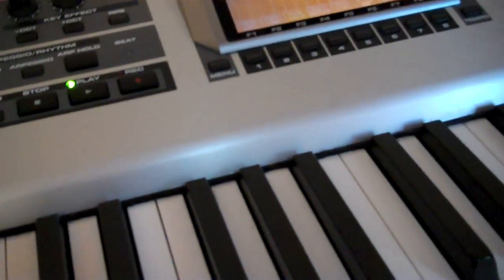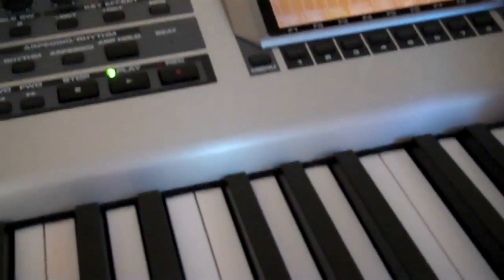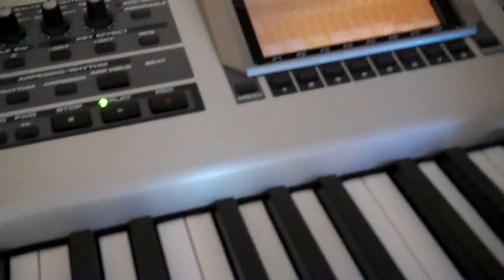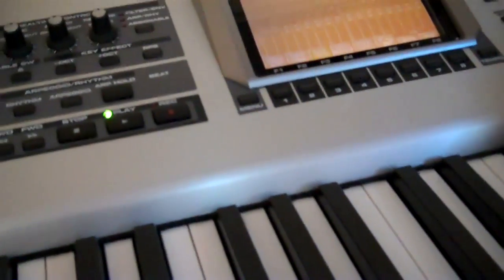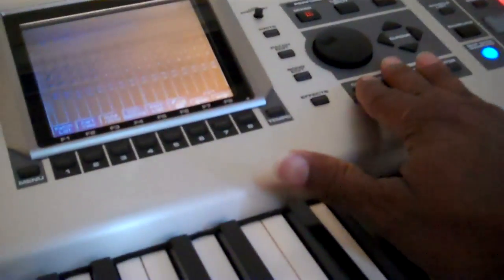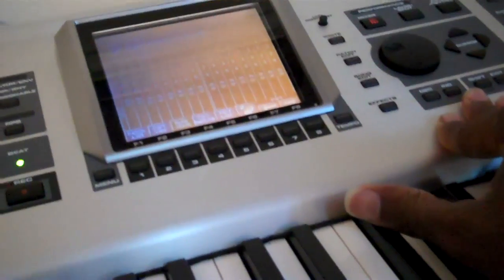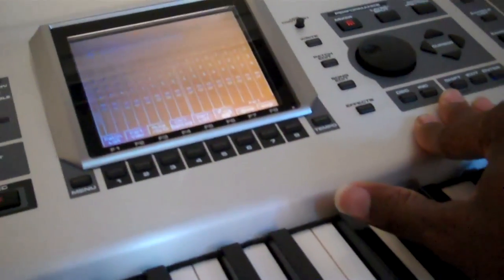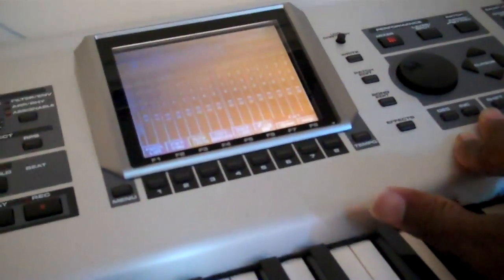Making the Beat Part 2 !!! H-Bomb Productions !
This is a beat ive thought of for a while just did'nt get the chance to express it !